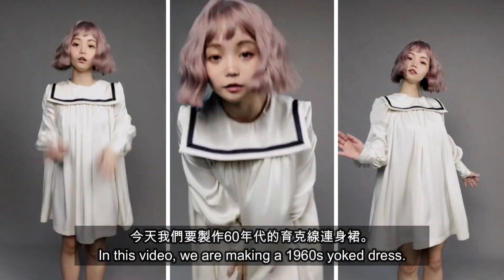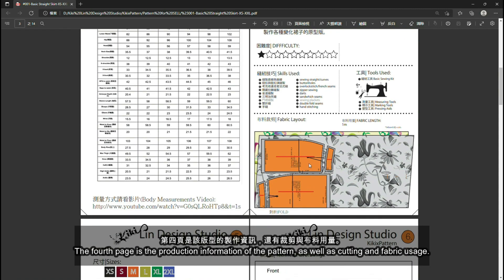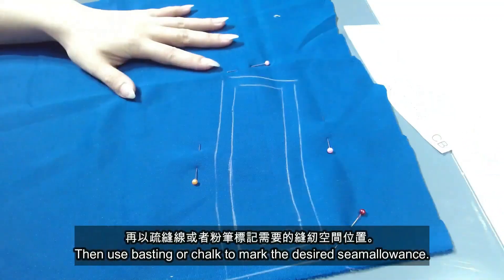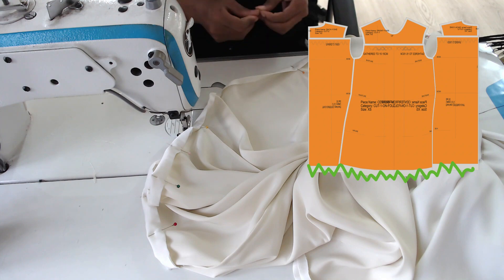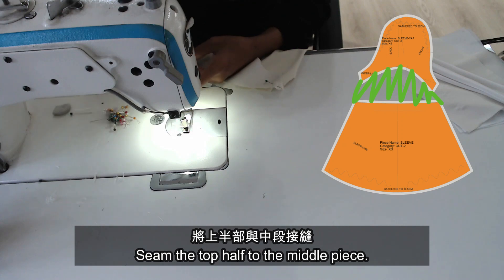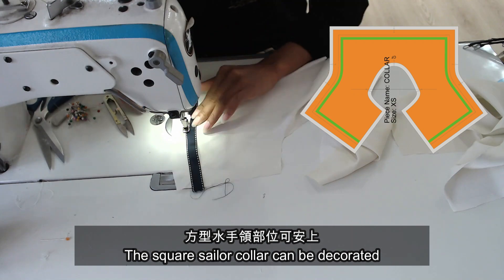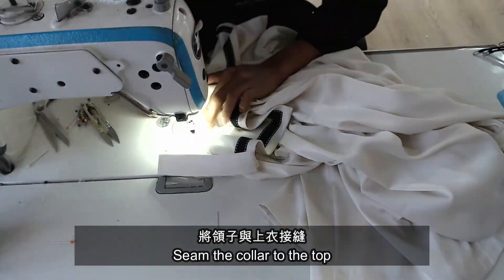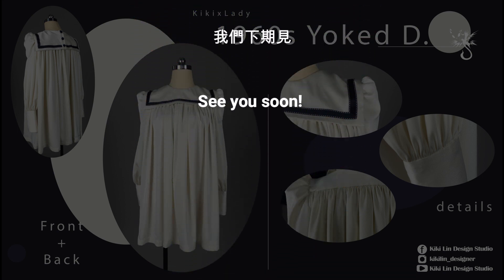Women's Dress Tutorial | 1960s Yoked DresTutorial | 60年代育克連身裙製作解說| 02/04/2023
女裝洋裝製作 | 60年代育克連身裙製作解說 | 02/04/2023
Women's Dress Tutorial | 1960s Yoked DresTutorial| 02/04/2023

這是一部簡單的製作影片，連身裙的版型製作方式網址(請於影片發布後7天內下載）:
You may download the pattern file here: (only last 7 days)

00:00:00 Introduction | 介紹
00:00:32  Tiered Dress Info | 分層連身裙介紹
00:01:06 Free Pattern Files | 電子檔使用
00:03:08 Let's Start | 製作開始
00:03:54 Step 1. Bodice- Yoke & Gathers | 步驟一，上身部位 - 育克與抓皺
00:03:52 Step 2. Bodice-Shoulders and Sideseams| 步驟二，上身部位-肩線與側腰線
00:04:20 Step 3. Bodice-Hemline | 步驟三，上身部位 - 衣擺
00:04:36 Step 4. Bodice-Conceal Zip | 步驟四，上身部位 - 隱形拉鍊
00:05:02 Step 5. Sleeves| 步驟五，袖子部位
00:07:43 Step 6. Collar | 步驟六，領子部位
00:09:14 Complete | 完成

就有機會獲得Kiki設計的服裝或者漂亮的COSPLAY服裝喔 ❤

2. 跟蹤+搶先看此粉專
3. 回傳截圖並私信粉專完成問答
BONUS: 留言處標記或者分享此貼文給你身邊的親友更加分喔
(已經完成的社團會員們就賺個BONUS吧)
訂製服裝 請私信
學習版型+縫製與服裝知識請至:
記得追蹤
Facebook: Kiki's Costume Patterns and Design